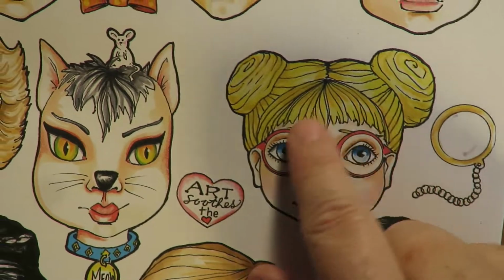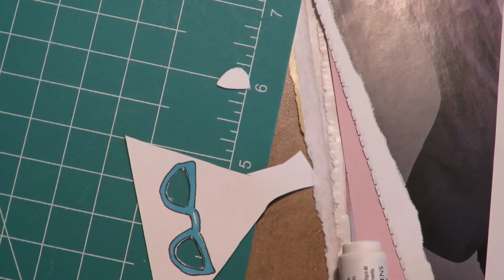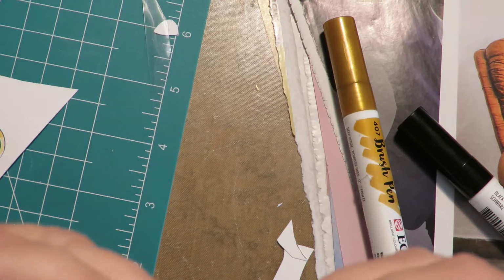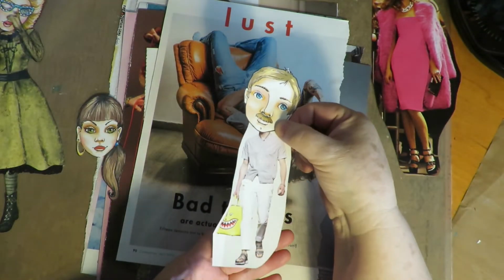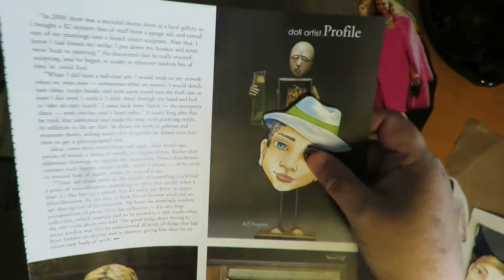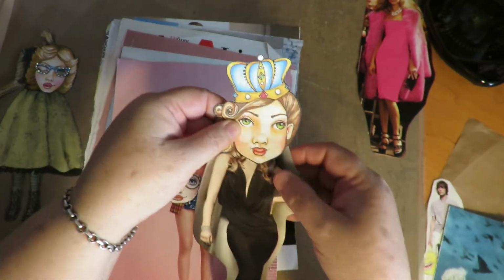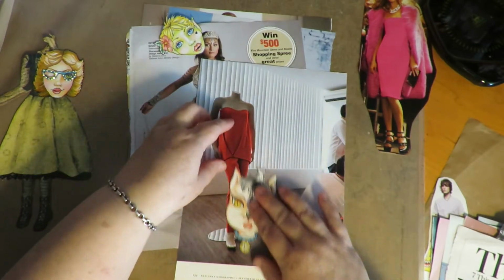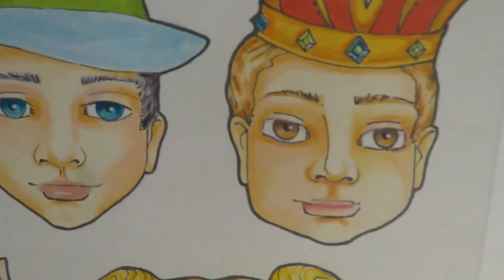Magazine Collage Paper Dolls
This tutorial shows how to use the FACE-UPS collage sheet and magazing images to make paper dolls for your art journal pages!

Here is the link to the FACE-UPS

More Face-ups (Smaller images)

There are two Facebook groups:
1) to post and share your mixed media artwork or crafts

Please join my Facebook groups to show what you create!